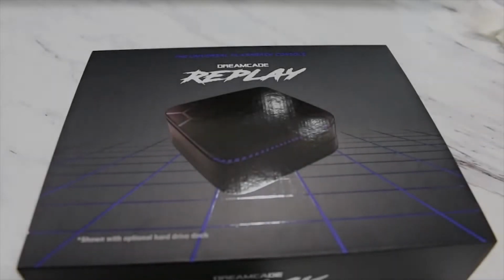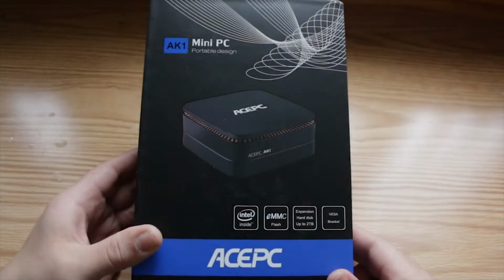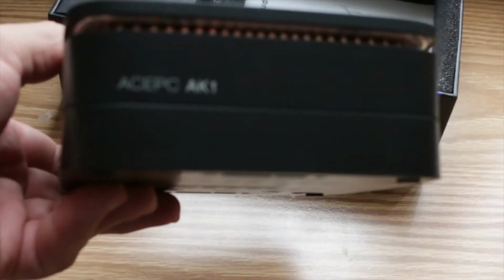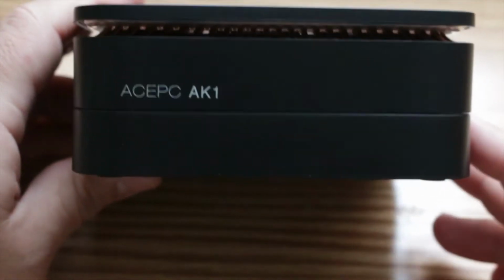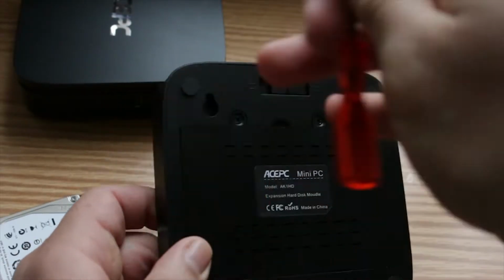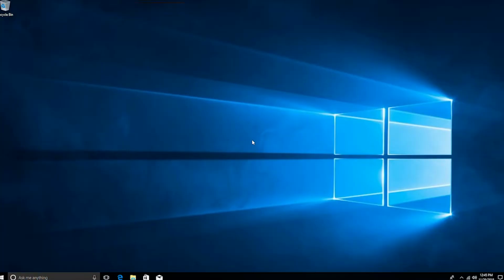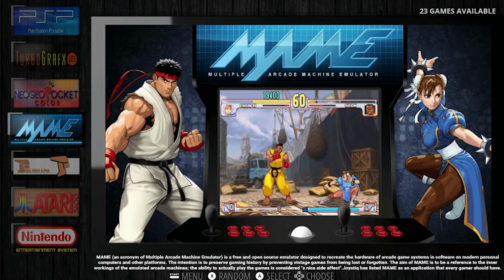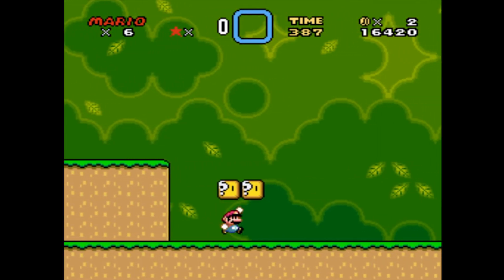Acepc AK1 (Building a Better DreamCade Replay)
The Dreamcade Replay was booty!! One console to rule them all my ass! Anyway i found the original model Mini PC that they used to make the DreamCade Replay and decided to mess around with it and see if I could build a better DreamCade. This was the end result and i was pretty pleased with it.